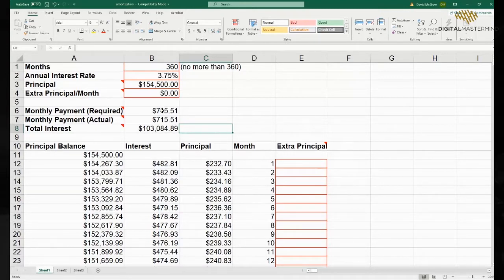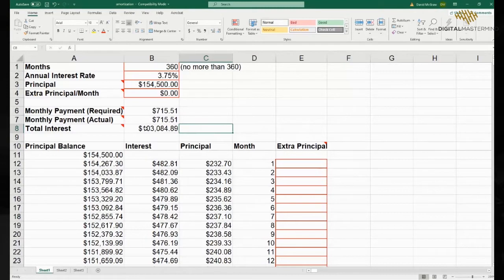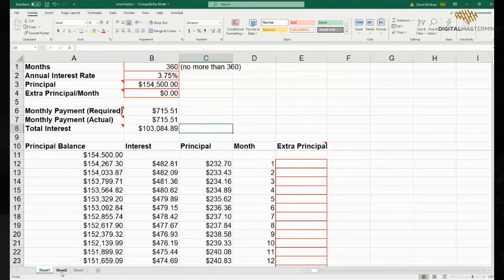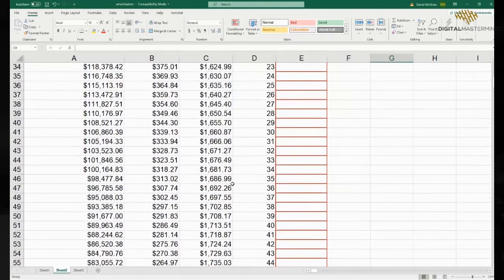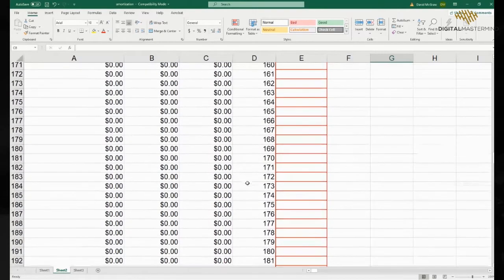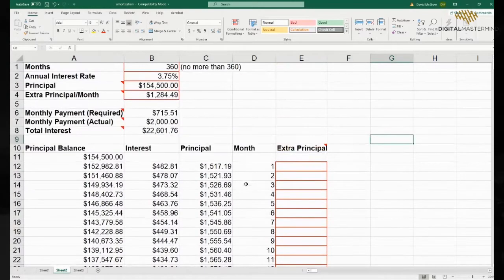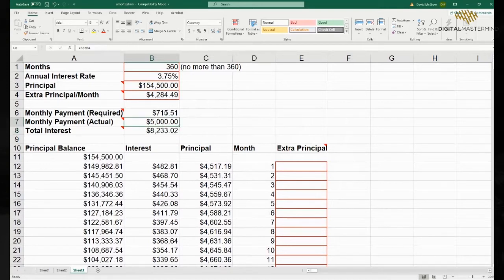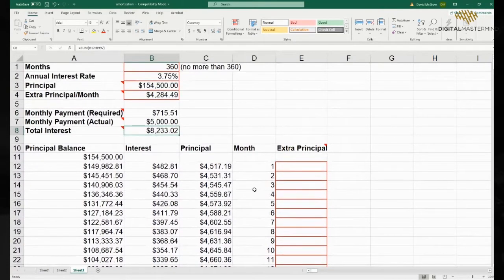SBA EIDL Loan Payback Plan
David talks about the dramatic difference in interest that is paid simply by increasing your payback payments.